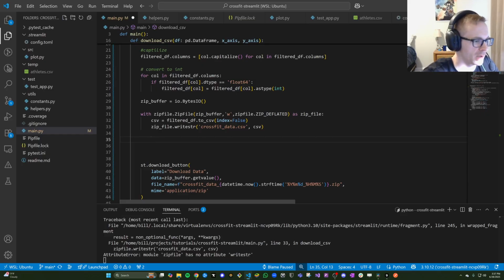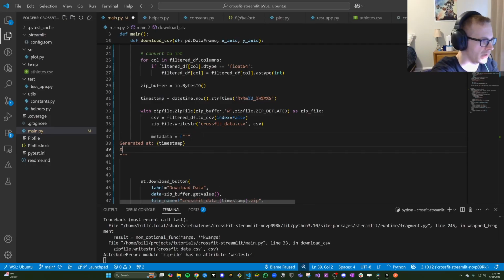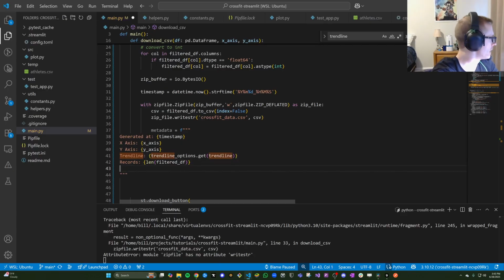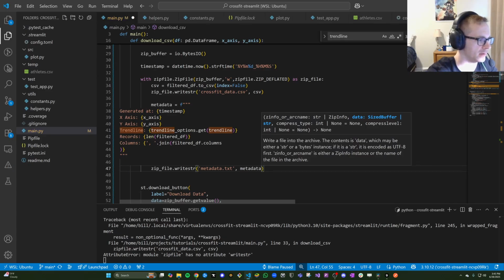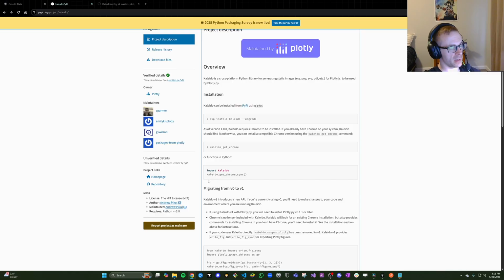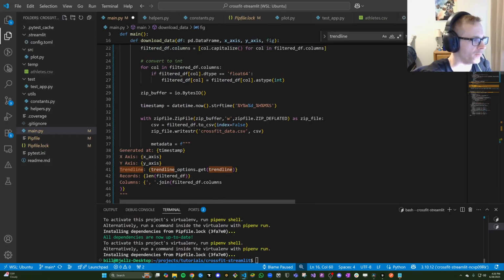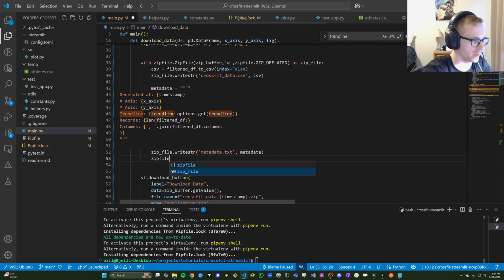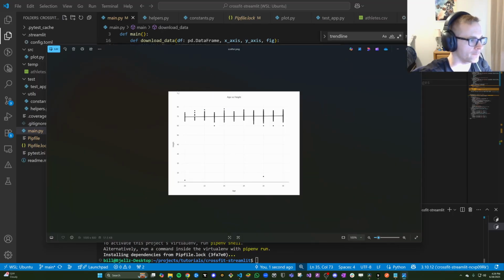Streamlit Crossfit 9c Adding the image file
In this streamlit tutorial, we'll complete the zip file by adding both the metadata and image file

Commands to download chrome to wsl:
sudo apt update
wget -q -O | sudo apt-key add
echo "deb [arch=amd64] stable main" | sudo tee /etc/apt/sources.list.d/google-chrome.list

sudo apt install google-chrome-stable

Chapters
00:00 metadata file
05:51 kaleido
07:48 image file

Corrections:
01:15 Triple double quotes =D